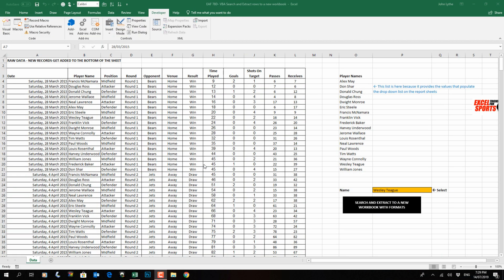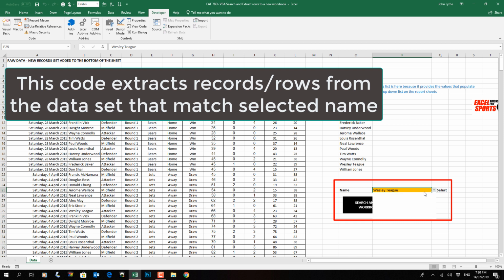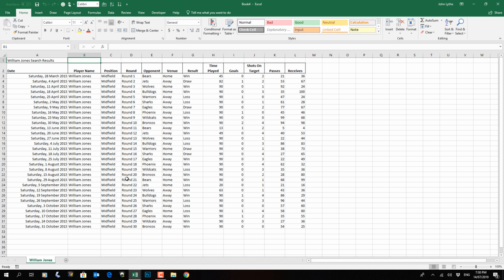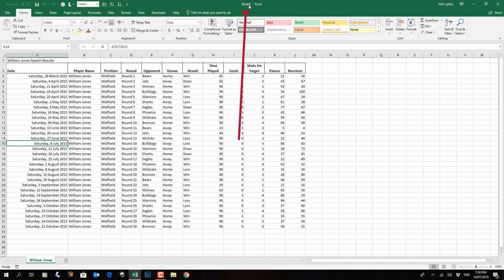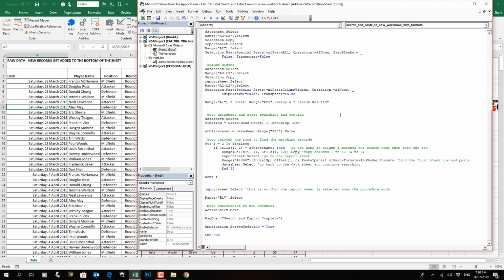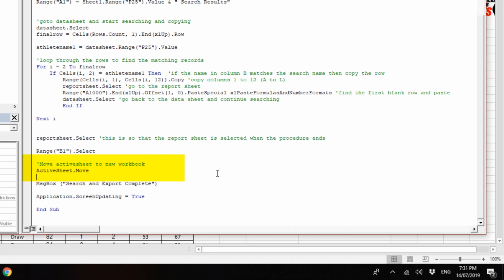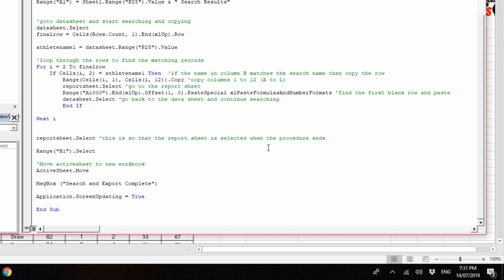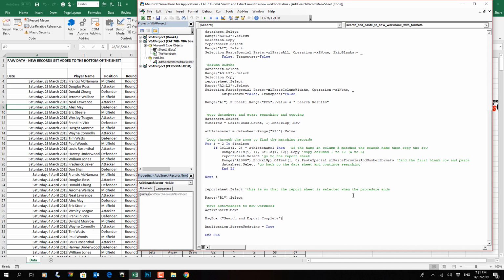EAF 78D - Use VBA to Extract Records to New Workbook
Loop through rows and extract records that meet criteria. Results end as a sheet in a new workbook